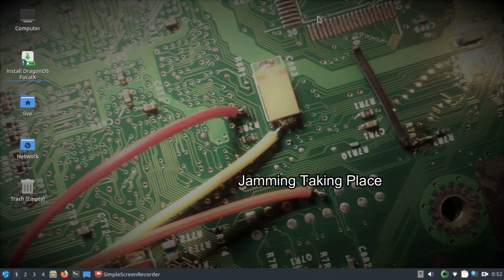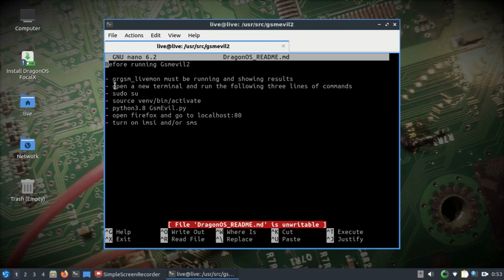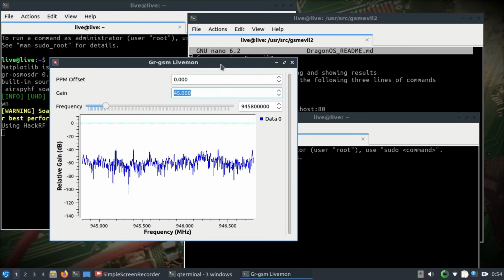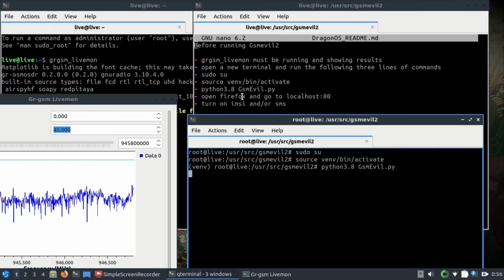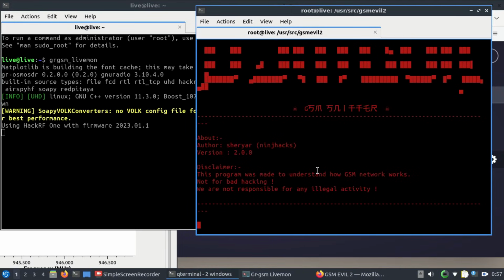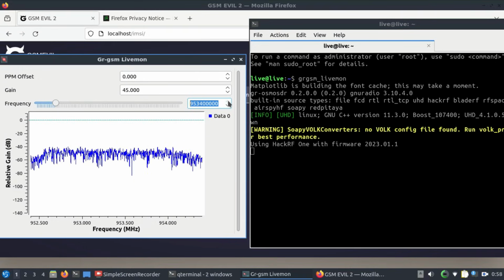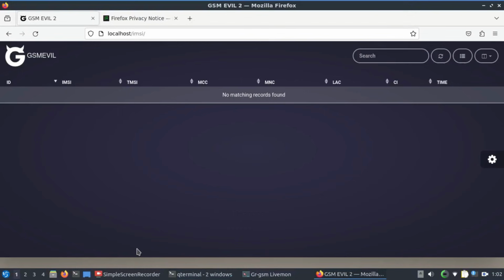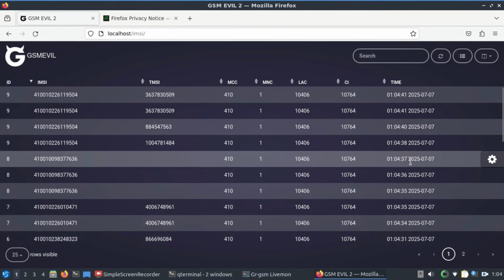Build IMSI Catcher GSM using GsmEvil & HackRF | IMSI Catcher Research Demo (For Educational Use)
In this video, we demonstrate a GSM signal monitoring and analysis setup using HackRF SDR and the GsmEvil tool running on DragonOS.

Learn how:
-- SDRs like HackRF can be used to study GSM signal behavior
-- IMSI values are broadcasted over-the-air and how they can be passively observed
-- GsmEvil is used in academic or cybersecurity research to raise awareness about GSM vulnerabilities

📢 Support responsible RF exploration.